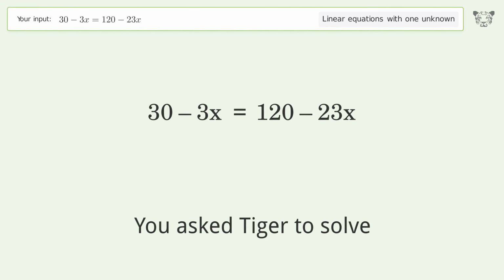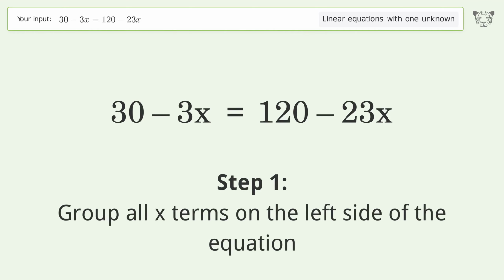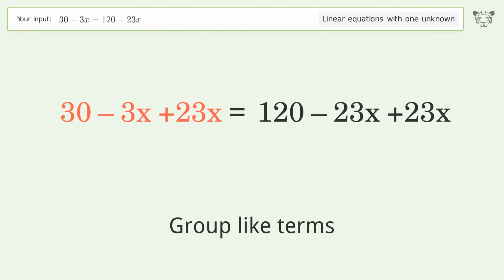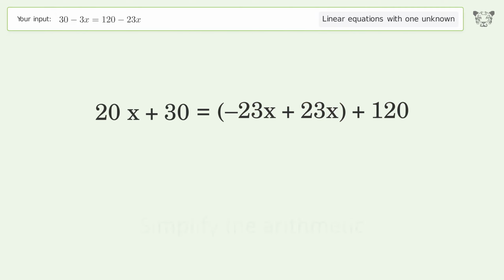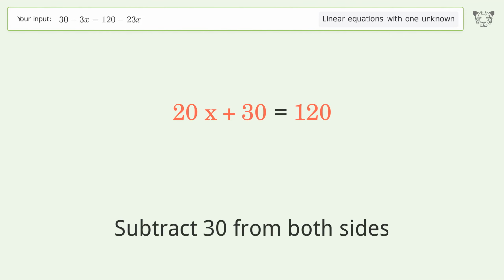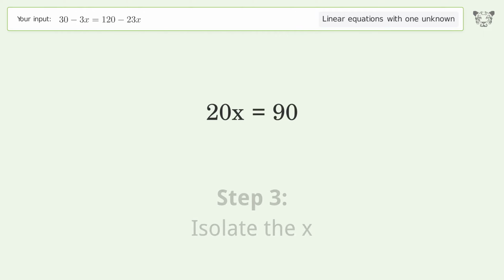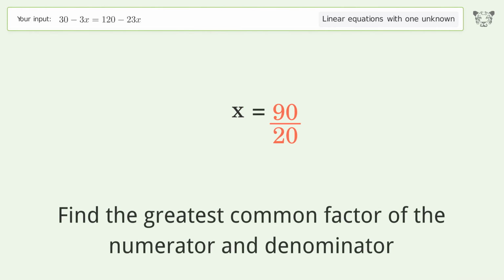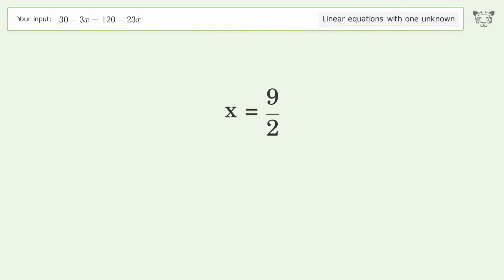Solve 30-3x=120-23x: Linear Equation Video Solution | Tiger Algebra